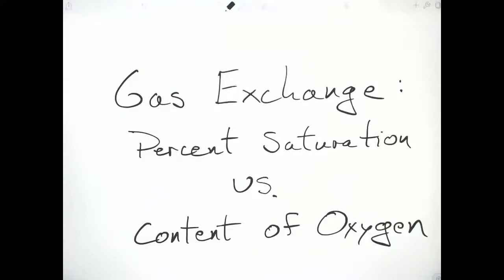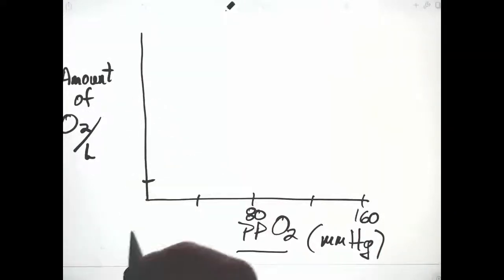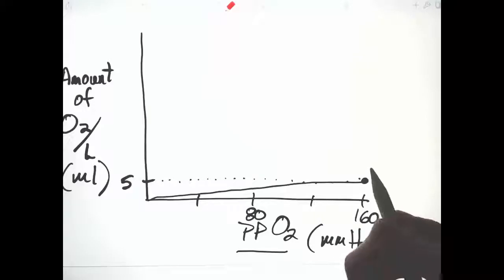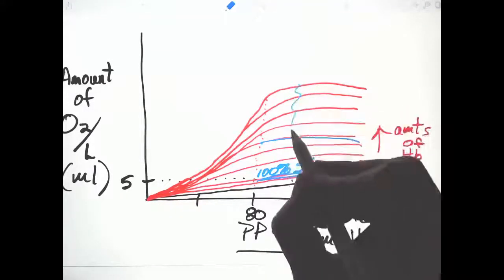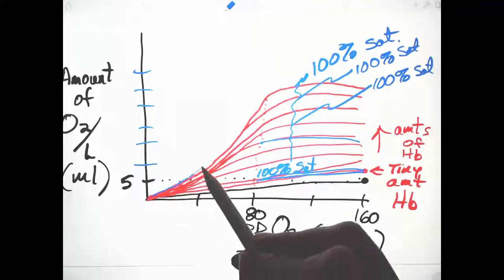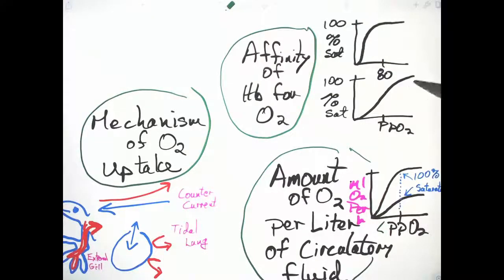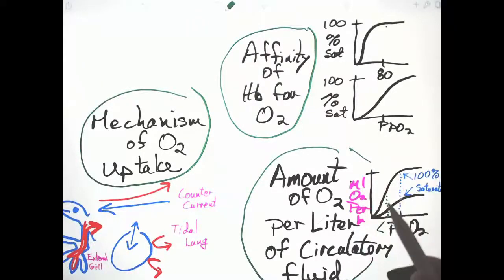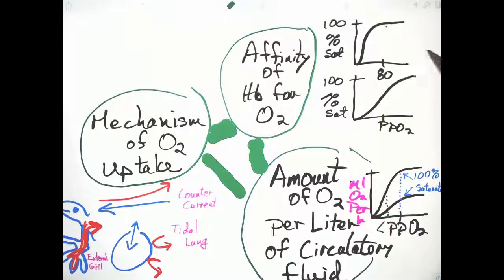Respiration Uptake of O2 vs Affinity of Hb for O2 vs Capacity